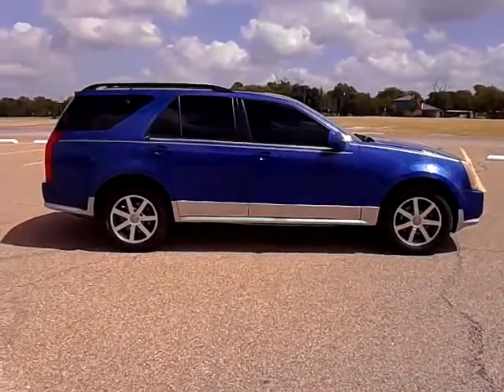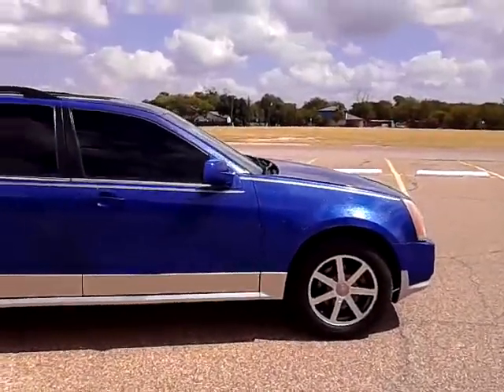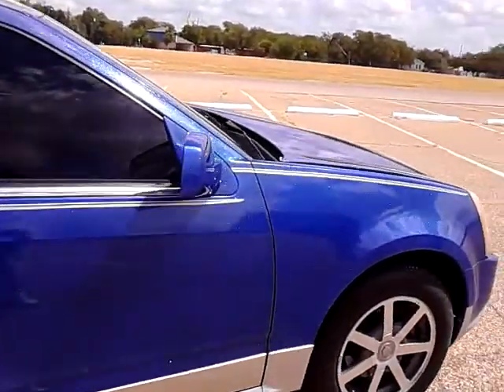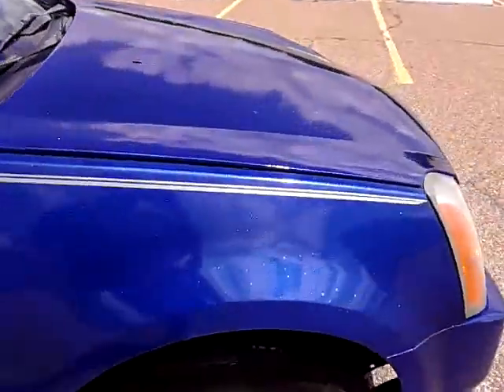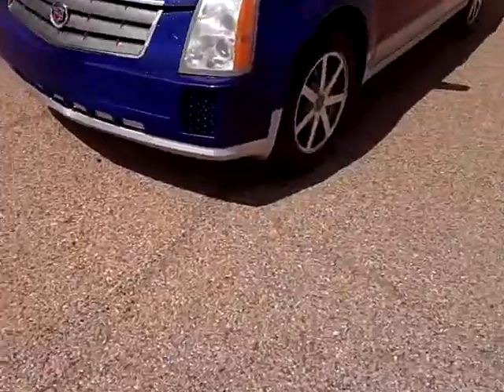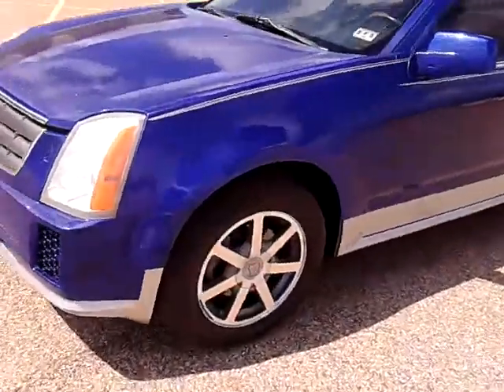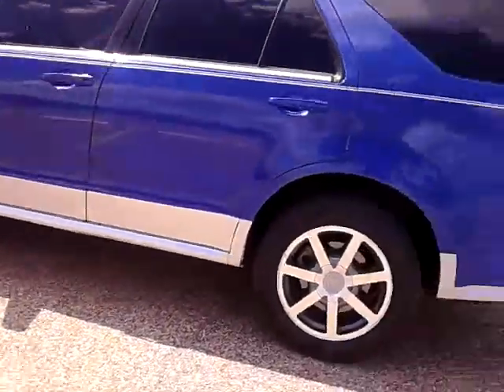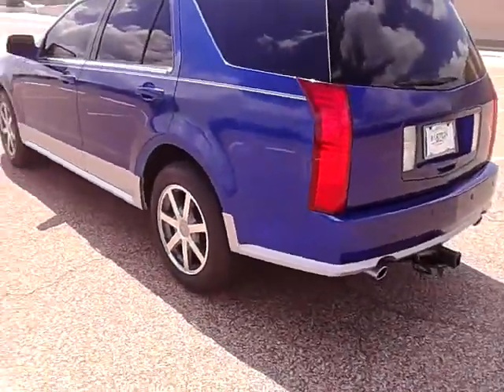candy blue SRX i did